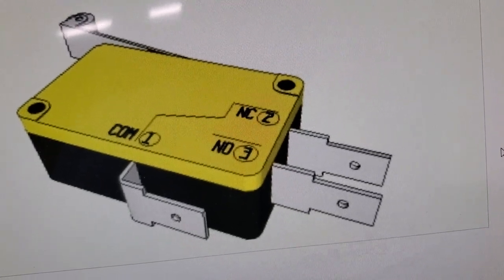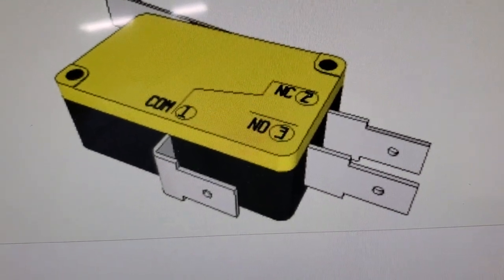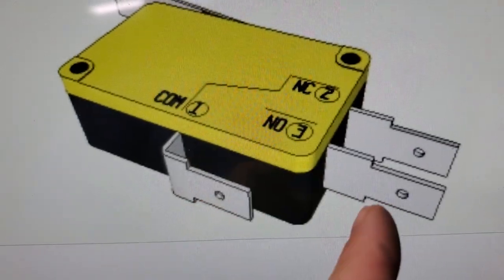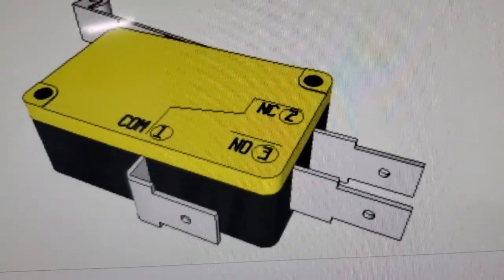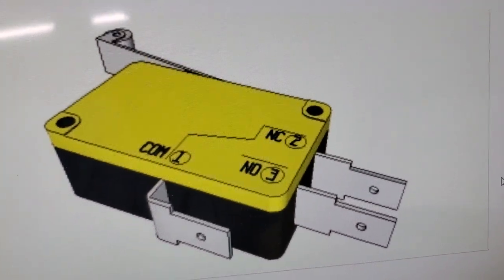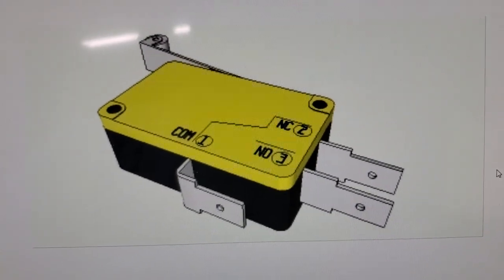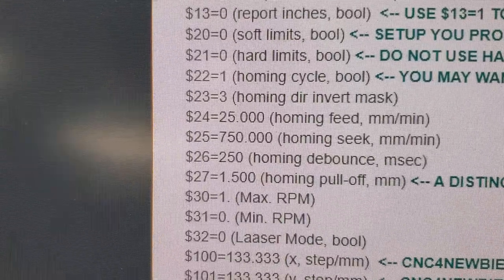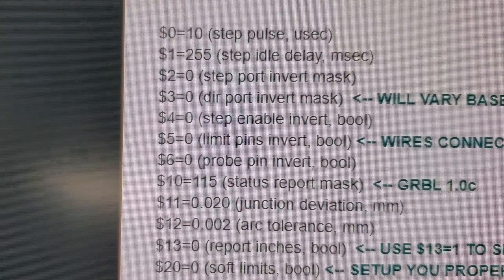How to wire your homing limit switches